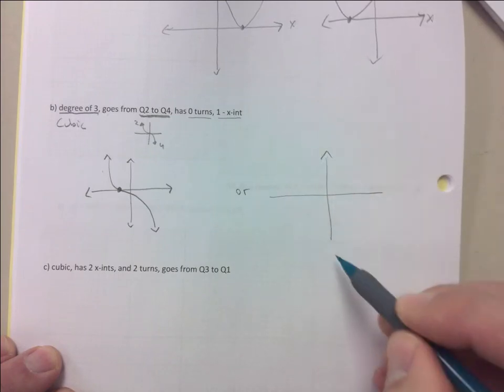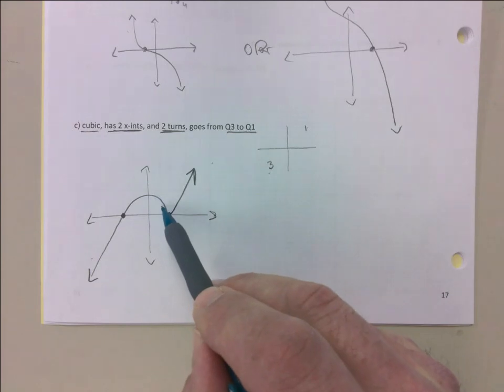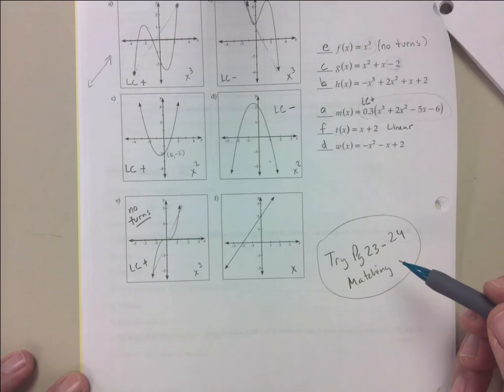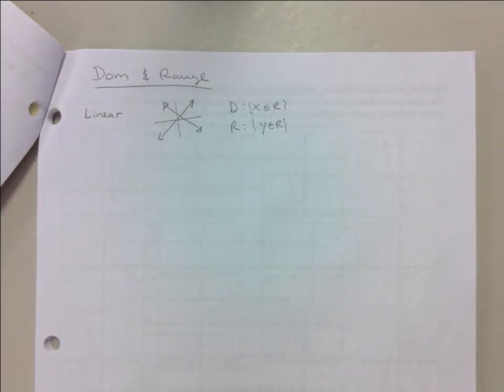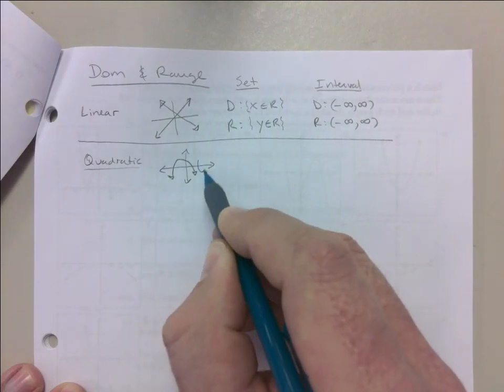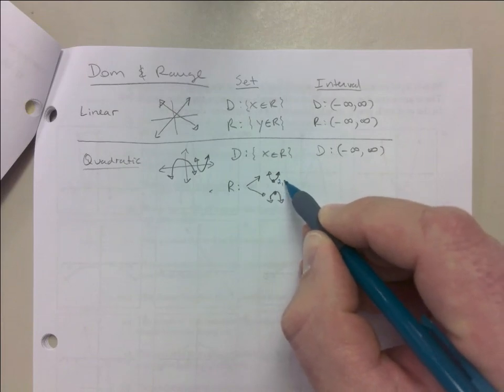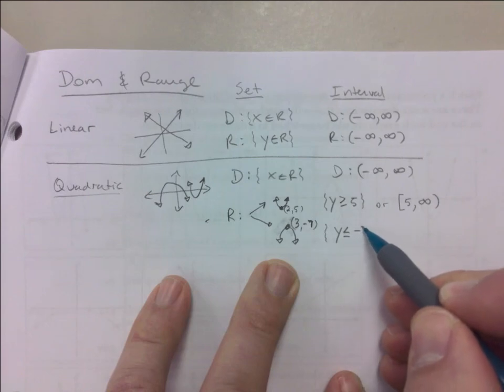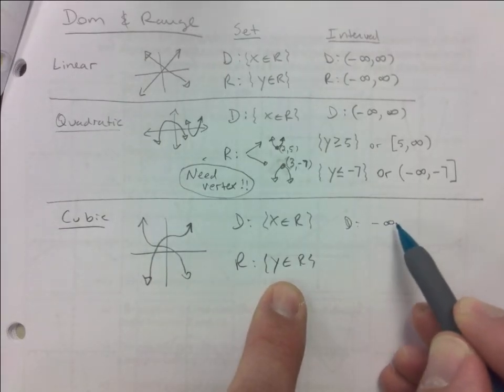CH 6 PROPERTIES, DOMAIN AND RANGE, MATCHING GRAPH TO EQUATION